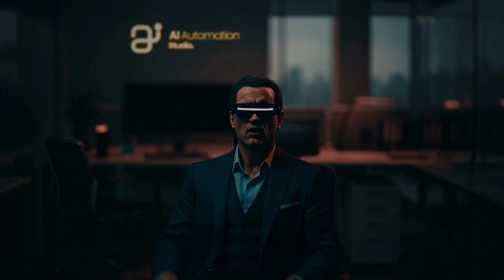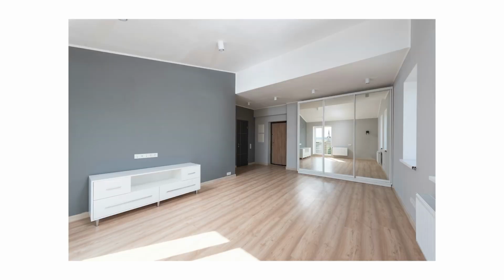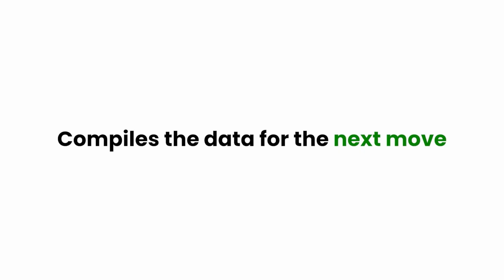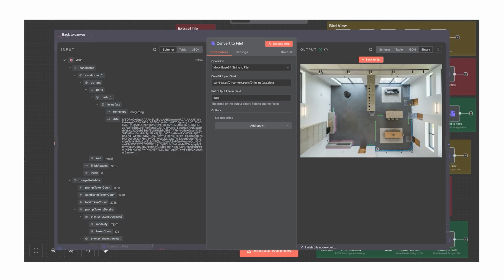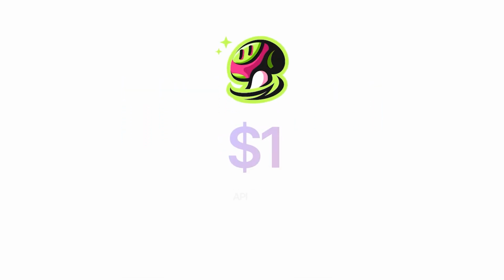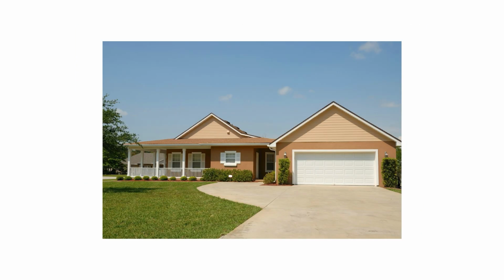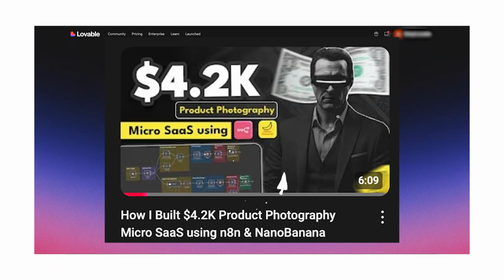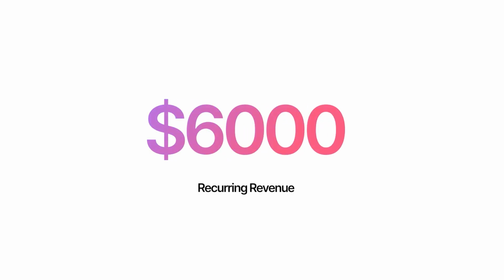5 Things I Learned Building a SEEDREAM4.0 Automation in n8n That Actually Make Money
**I Spent $847 Testing AI Automation Business Models - Here's What Actually Works**

Everyone's claiming they're making bank with AI automation, but is it real? I spent 7 days and $847 testing 12 different business models using Seedream 4.0 and n8n automation to find out the truth.

What You'll Learn:
 Complete n8n automation workflow breakdown (23 hours of development)
 Real profit margins and actual costs ($3-6 per 100 images)
 Why 9 out of 12 business models FAILED
 The 3 profitable models that generated $19,000/month
 Hidden costs that kill your margins
 Production-grade system with 96% success rate
 Real estate virtual staging that actually works

No theory. Just raw numbers, real clients, and honest results.

This isn't another guru selling dreams - this is a full breakdown of a production system that's processing real client requests right now. I'll show you my actual n8n instance, the complete workflow architecture, and exactly what makes money vs what's just hype.

🔗 Resources:

**Join the AI Automation Studio Community:**

**Front-End Deployment Tutorial:**
Learn how to deploy your automation workflows